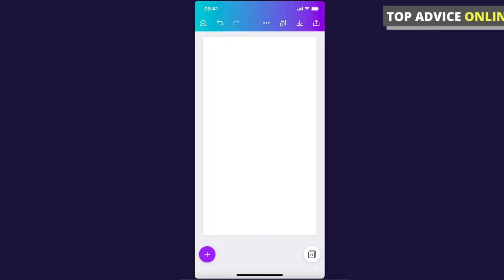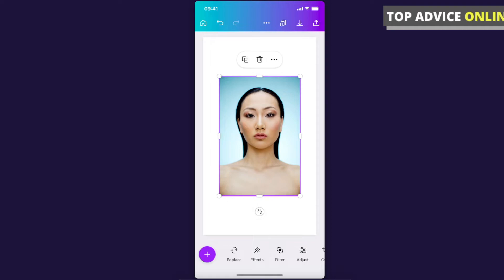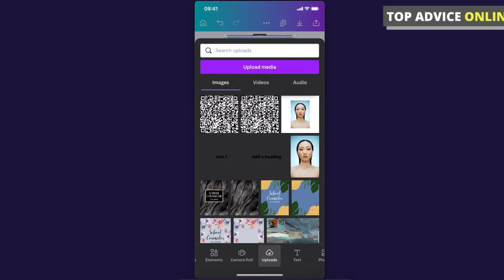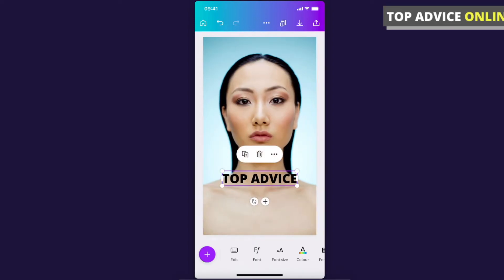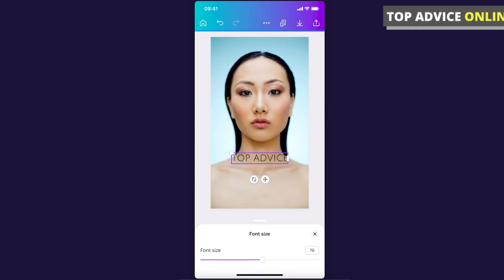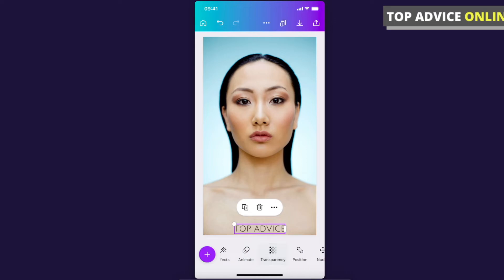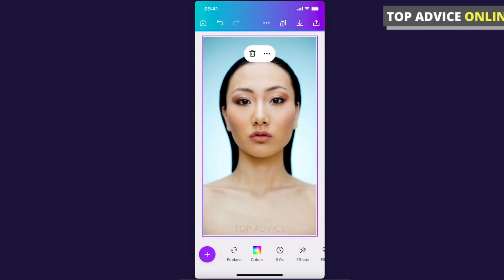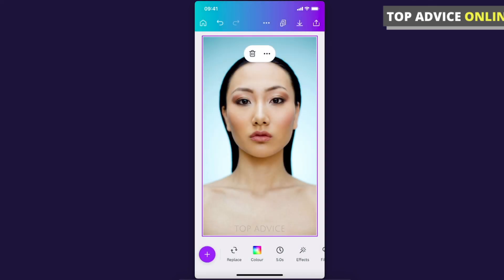How To Add Watermark On Canva Mobile App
In this video I will show you how to add watermark on Canva mobile app! It's really easy and it will take you less than a minute to do so!